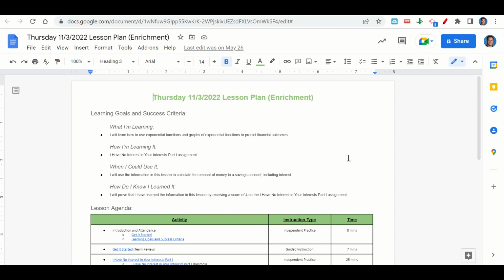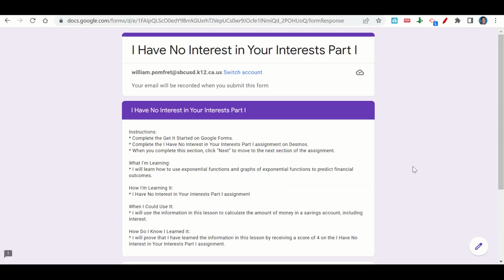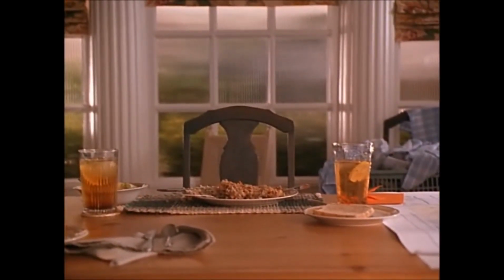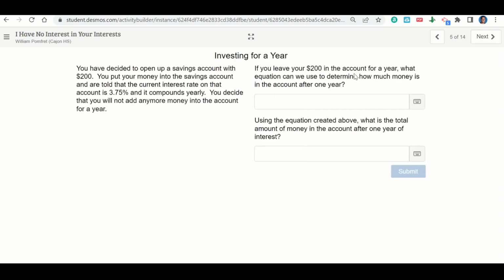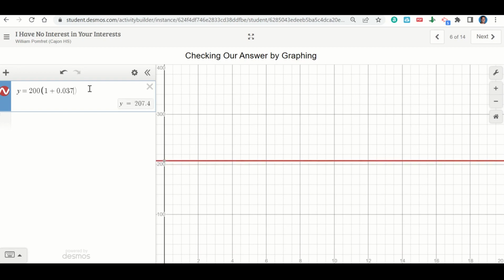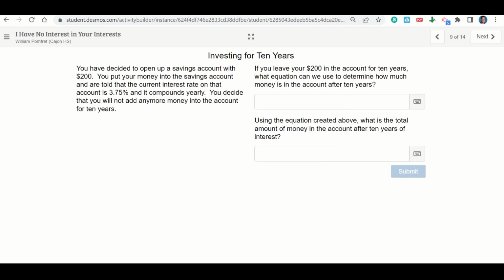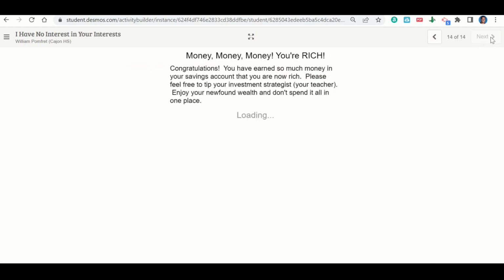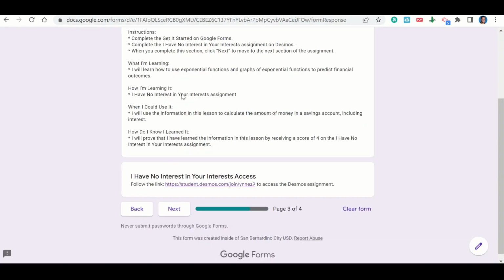11/3/2022 I Have No Interest in Your Interests Part I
0:00 Agenda and Learning Goals
1:15 Logging into Desmos using Google
1:55 I Have No Interest in Your Interests Part I

Instructions:
* Complete the I Have No Interest in Your Interests Part I assignment on Desmos.

What I’m Learning:
* I will learn how to use exponential functions and graphs of exponential functions to predict financial outcomes.

How I’m Learning It:
* I Have No Interest in Your Interests Part I assignment

How Do I Know I Learned It:
* I will prove that I have learned the information in this lesson by receiving a score of 4 on the I Have No Interest in Your Interests Part I assignment.